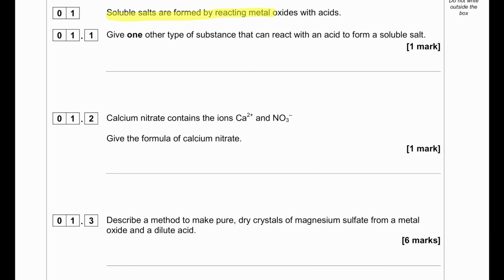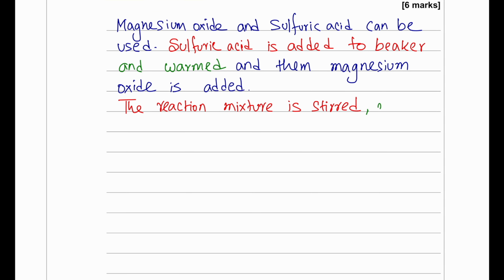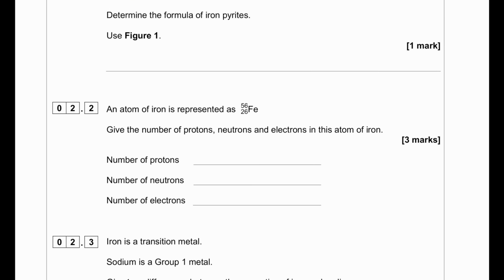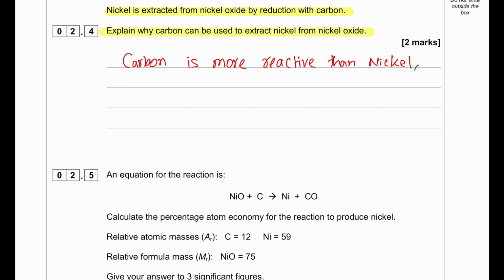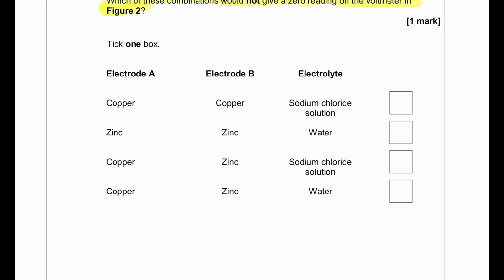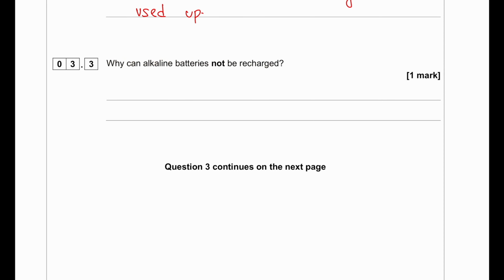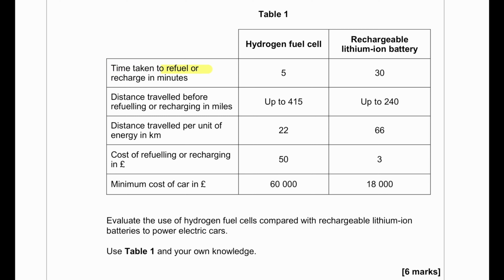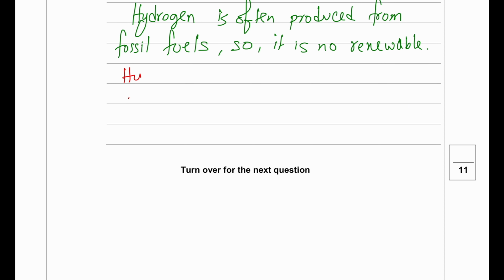best edit so far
Hello Everyone

Timecodes
0:00 Introduction
0:12 Q1
3:05 Q2
6:08 Q3